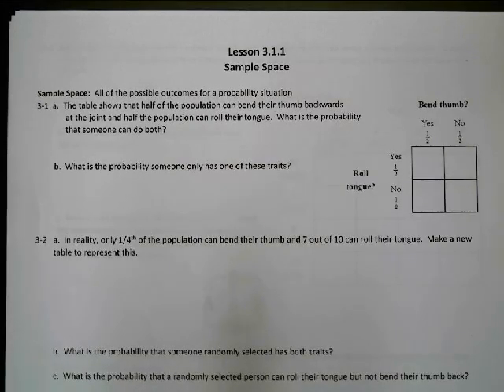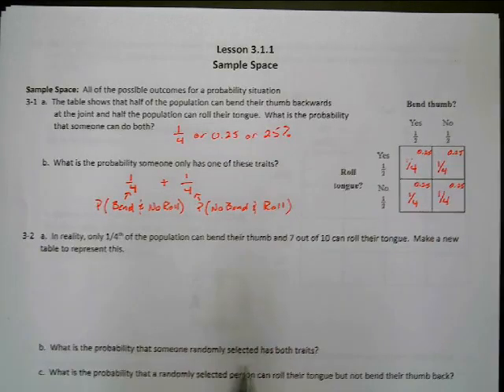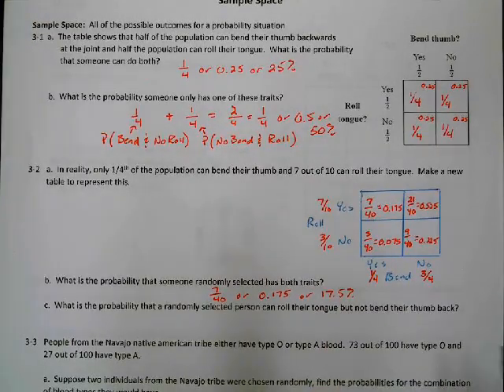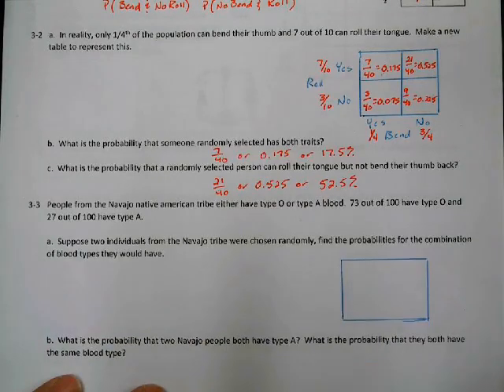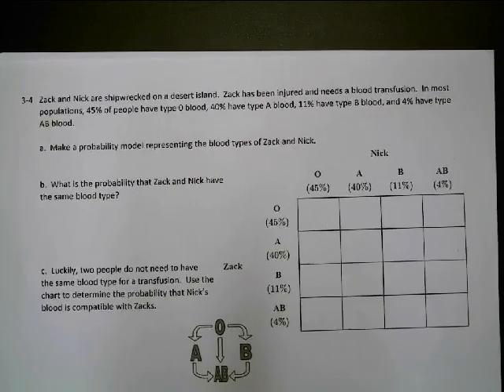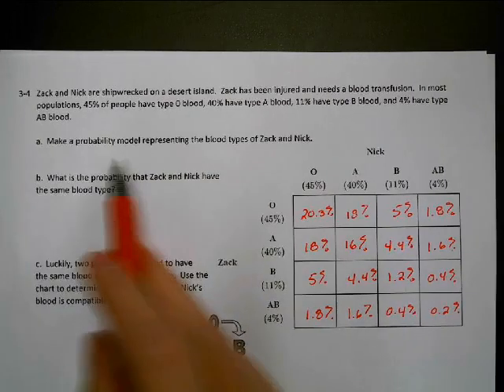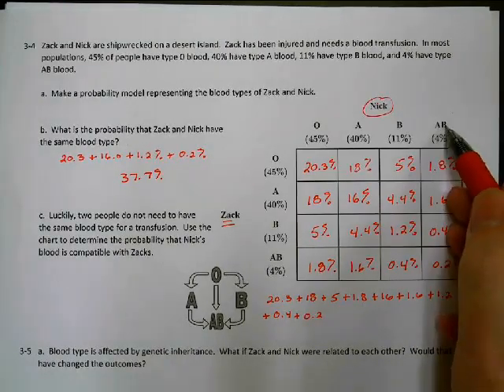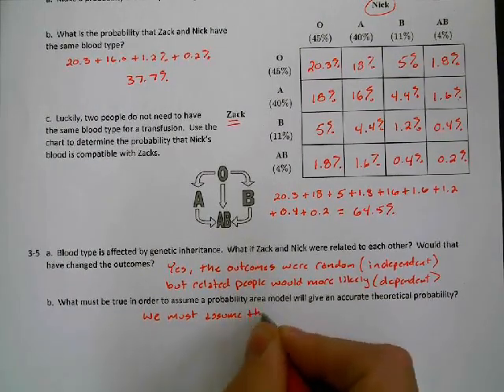CPM Integrated II Lesson 3.1.1 Sample Space